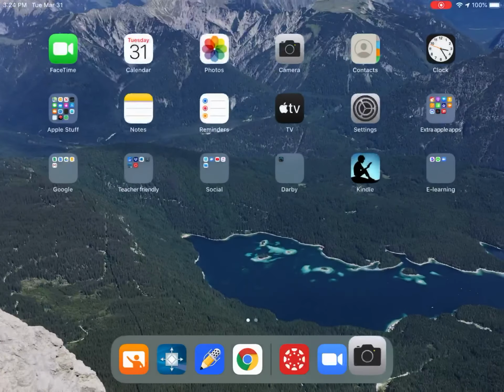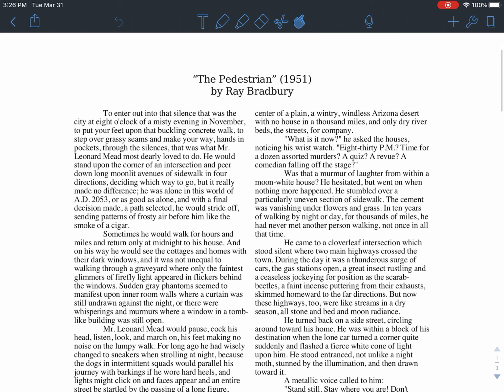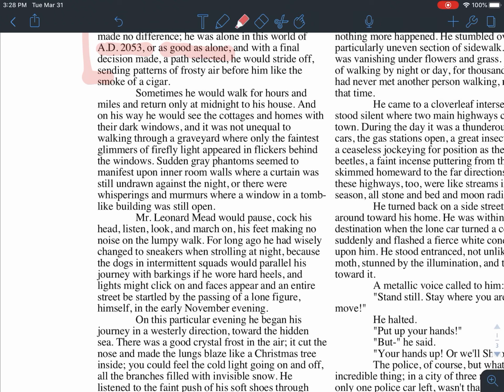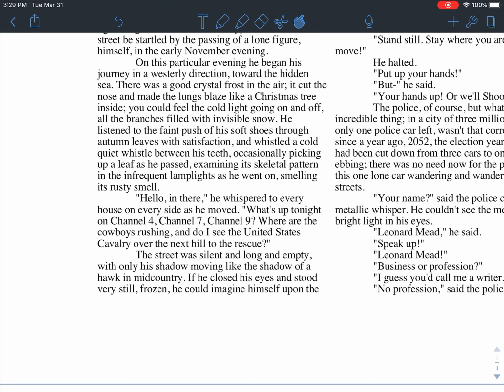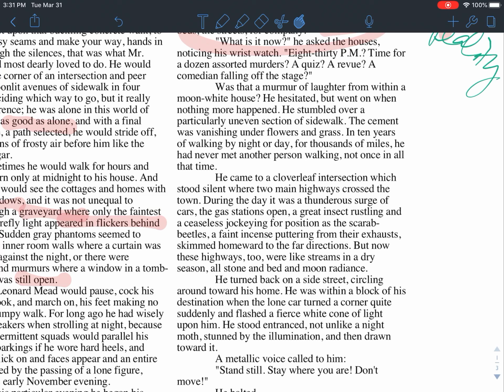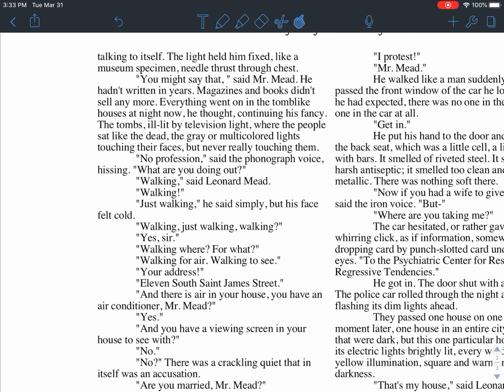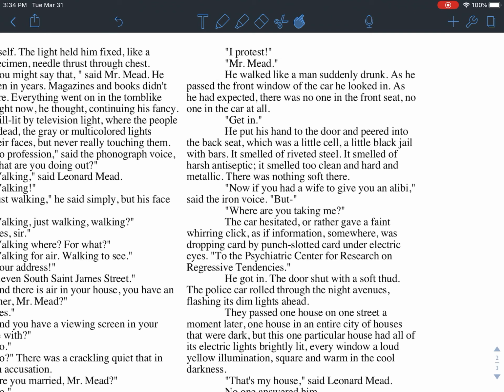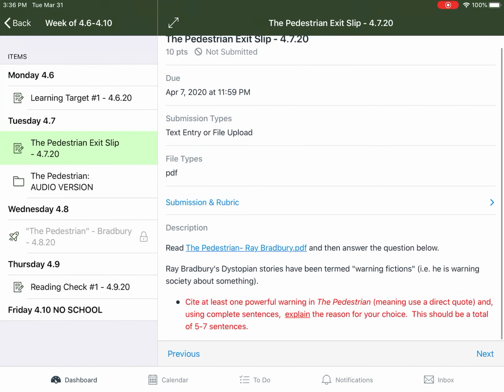“The Pedestrian” -Ray Bradbury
Introduction to and close reading of “The Pedestrian”.